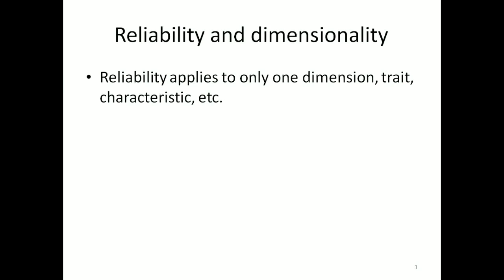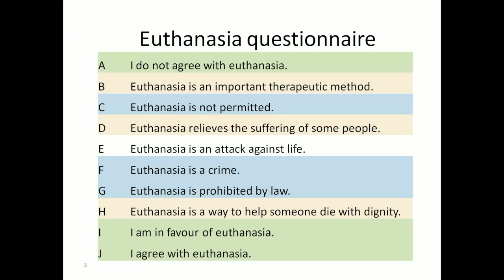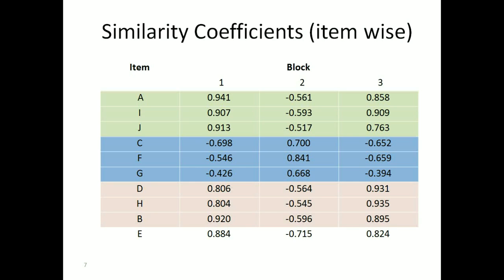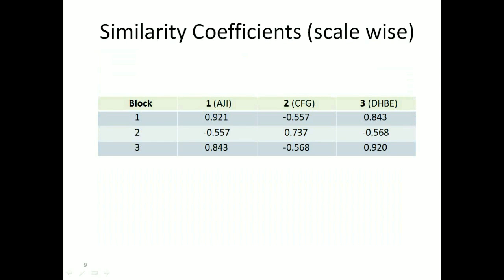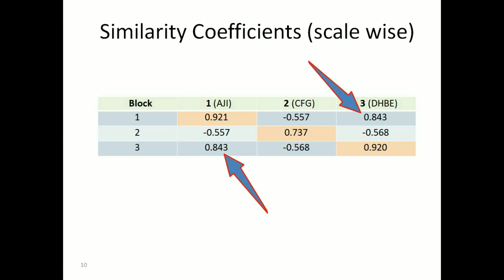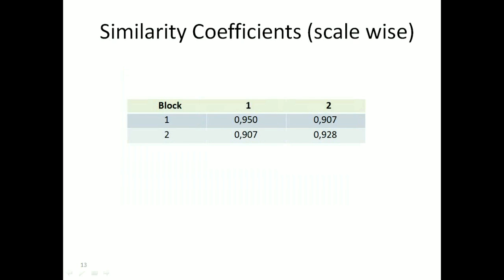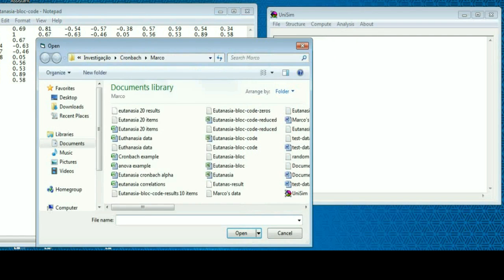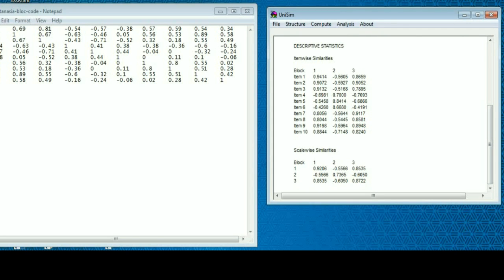Reliability Four Dimensionality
Final video of four. Dimensionality. Euthanasia questionnaire. Similarity coefficients.